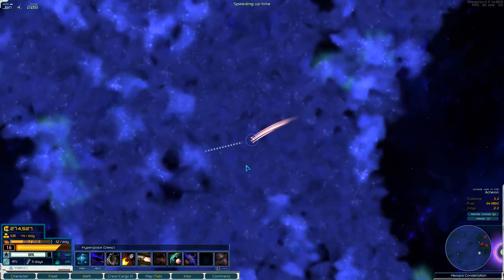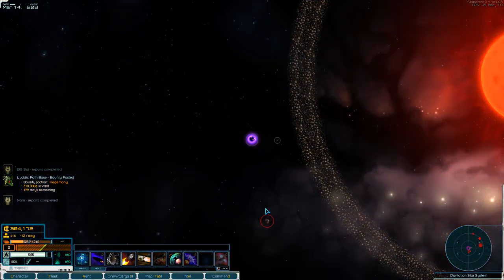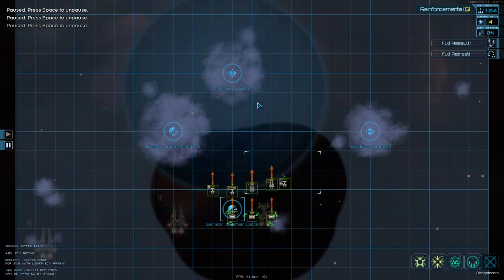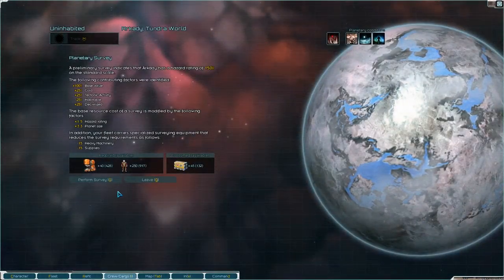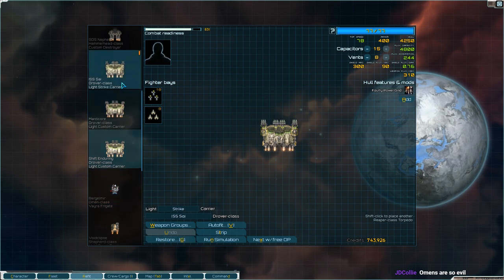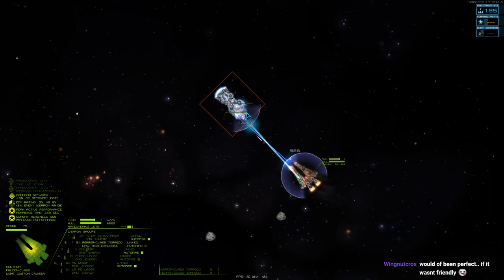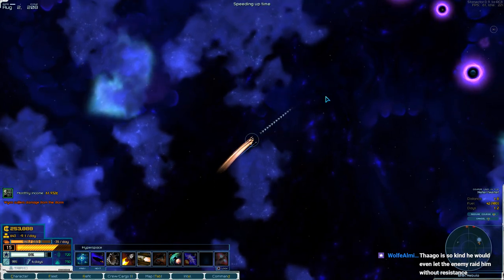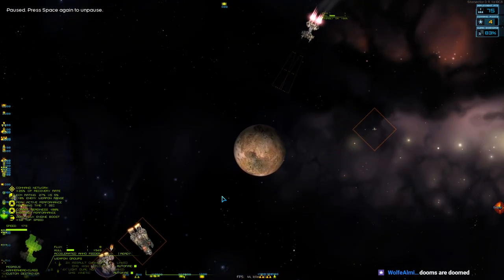Relaxation, Episode 3